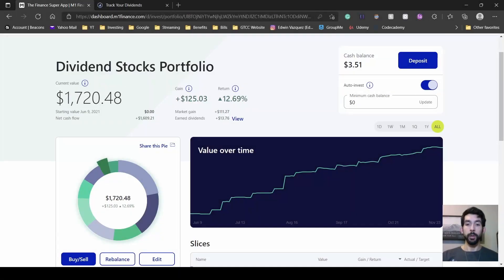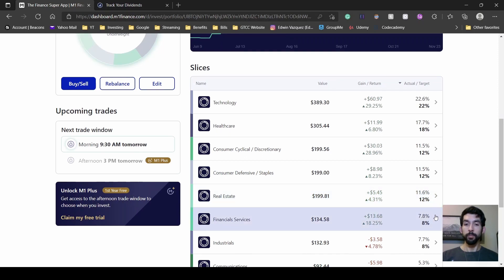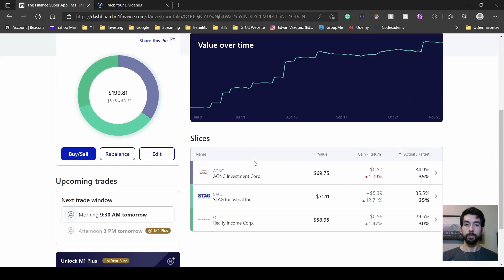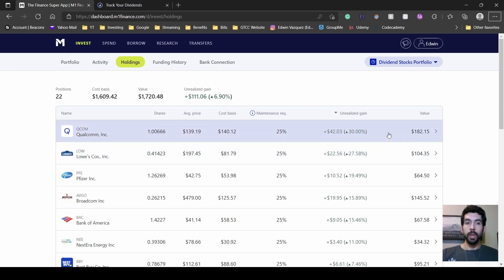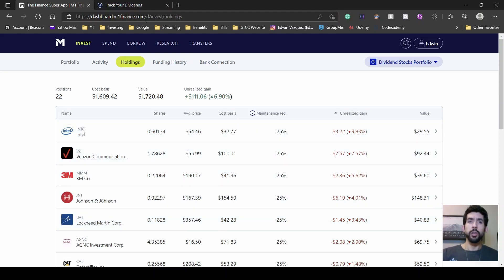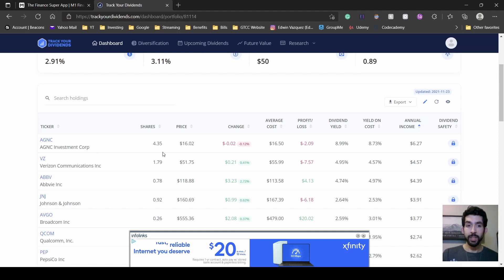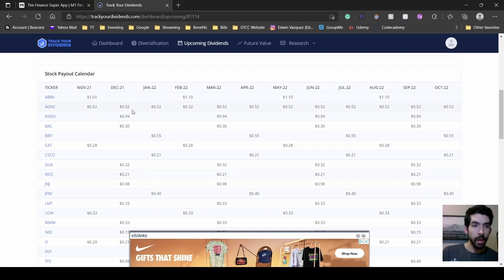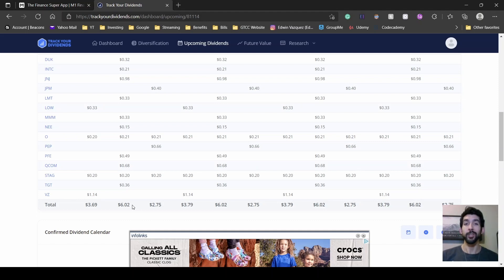FULL Dividend Stock Portfolio | Top 5 Stocks | November 2021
In this video, I’m sharing my entire Dividend Stock Portfolio that I have in M1 Finance. I have added $100 to this portfolio every other week for 6 months starting in June 2021. I break down what sectors I invest in and what dividend stocks I have in each, showcasing my top 5 performing dividend stocks. Then I switch to Track My Dividends to show my top 5 stocks that provided me with the most dividends so far and forecast what stocks in my portfolio will provide dividends in December 2021.

Add this Dividend Stock Portfolio to your M1 Finance account OR Sign Up to get FREE $50:

CHAPTERS

0:00 Intro
0:21 Portfolio Overview
1:14 Holdings By Sector
2:23 My Top and Bottom Holdings
3:29 Top Dividends Received YTD
4:32 December Expected Dividends
5:17 Outro